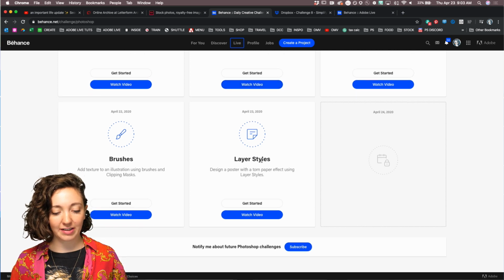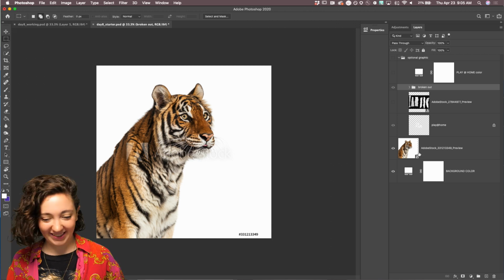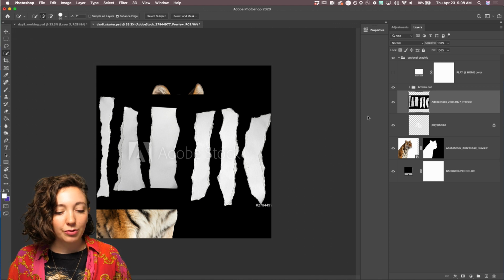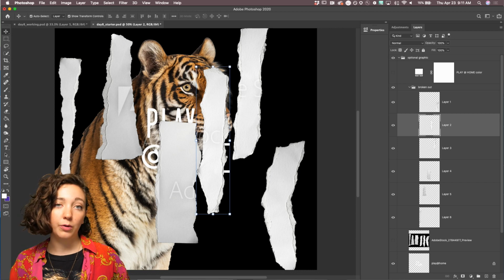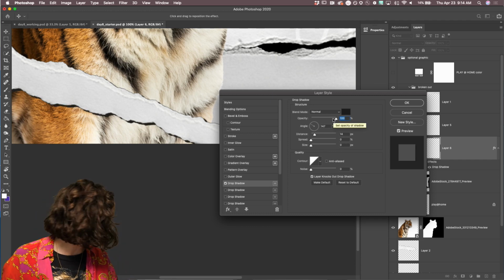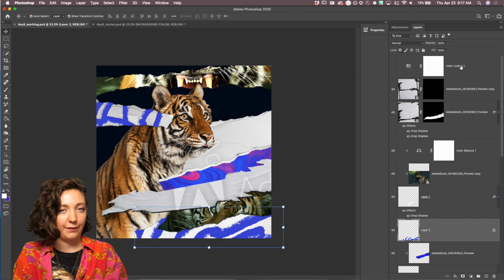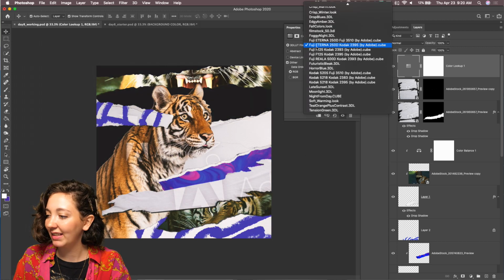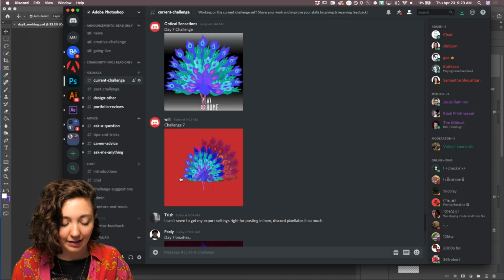Photoshop Daily Creative Challenge - Layer Styles | Adobe Creative Cloud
Challenge: Design a poster with a torn paper effect using Layer Styles.

Join your host each morning at 9:00am PT to learn how to approach each challenge using Photoshop. Complete 9 challenges by Friday, April 24th and you’ll be on your way to sharpening your skills. Get your questions answered, see what the community is creating and get feedback on your work!